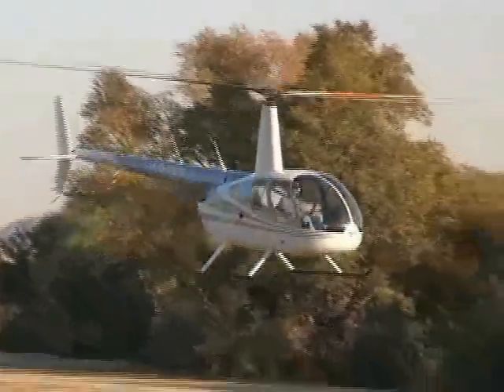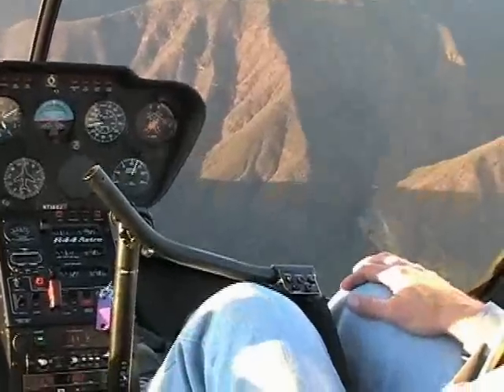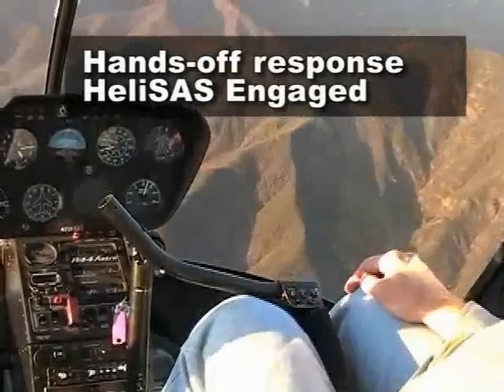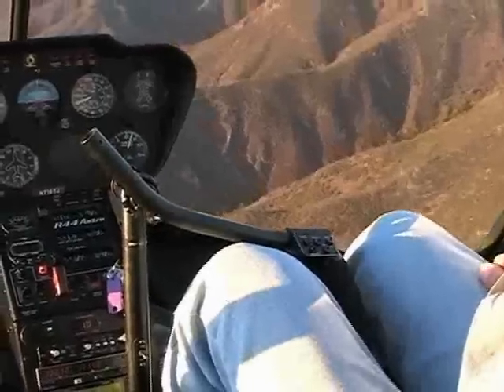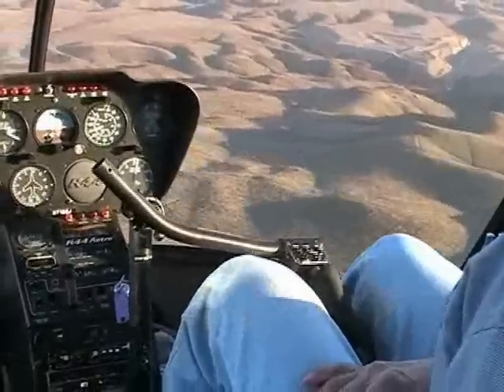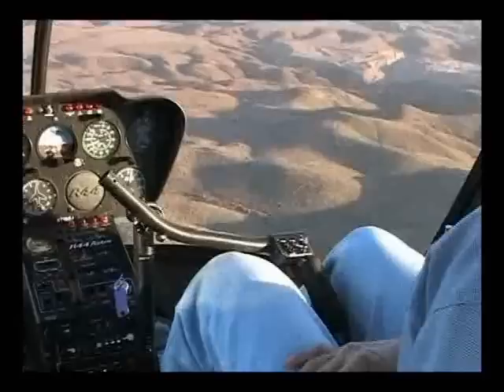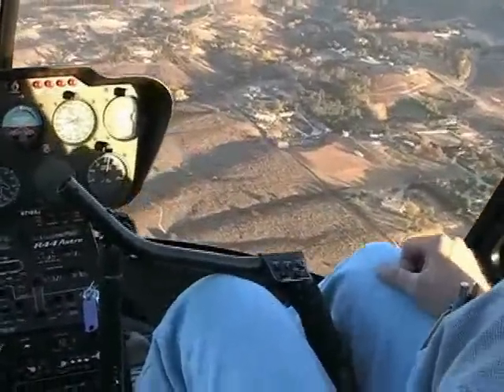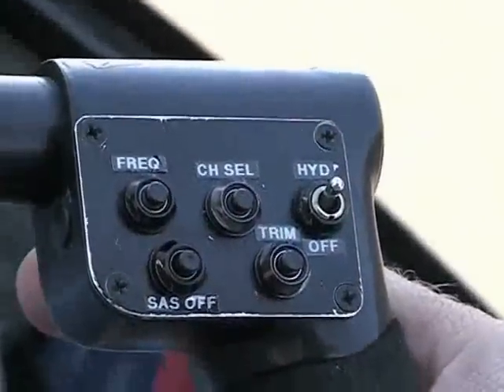HeliSAS for Robinson R44 [1/2]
Chelton Flight System's HeliSAS Digital Autopilot employs an all-digital design that supports all conventional autopilot modes, as well as Chelton's unique Highway-In-The-Sky roll and pitch steering (when optionally coupled to Chelton's Synthetic Vision EFIS).

The initial STC will be on the Robinson R-44 with Bell 206/407 and Eurocopter AS350/355 following shortly thereafter.

Part 1